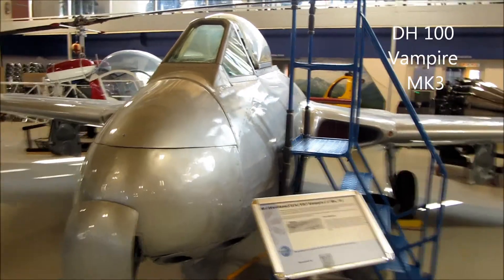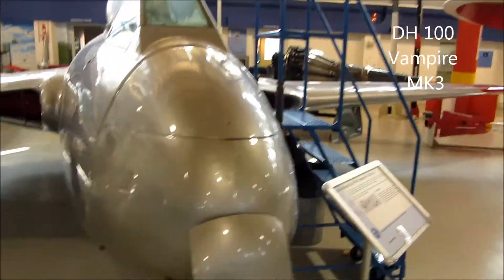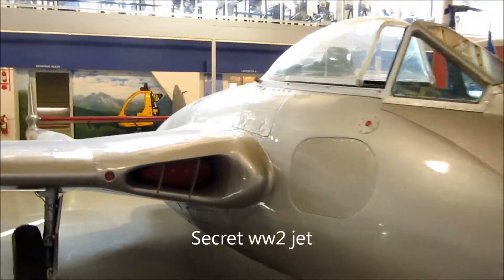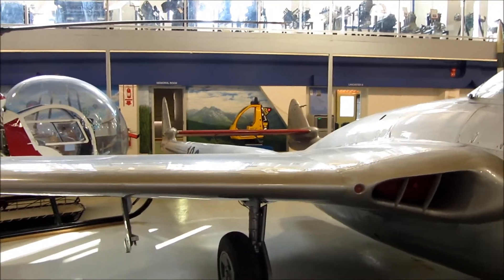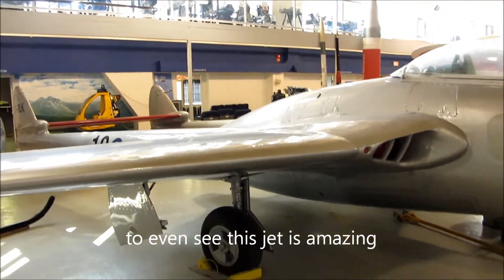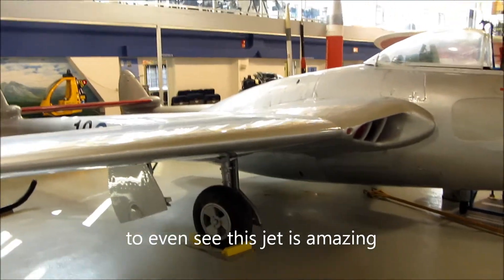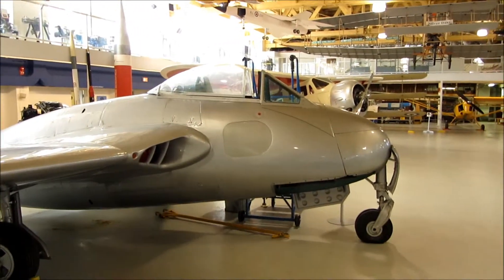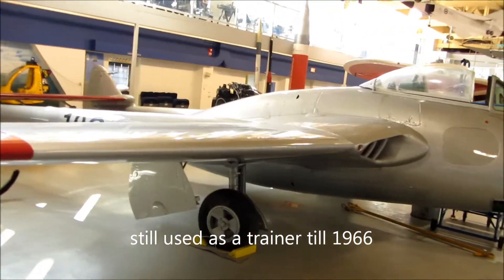Vampire MK3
deHavilland D-H 100 Vampire , ww2 jet, One of the few jets to come out of world war 2